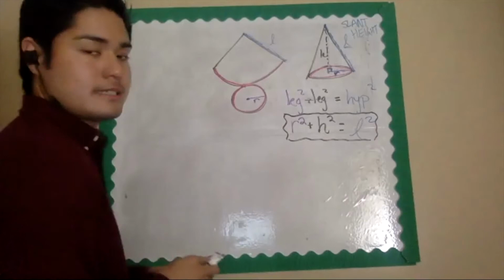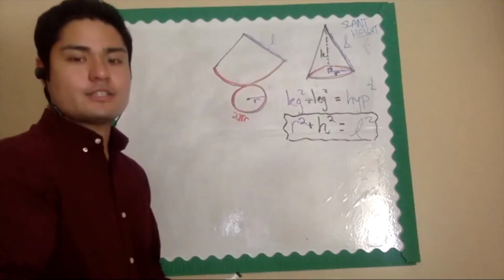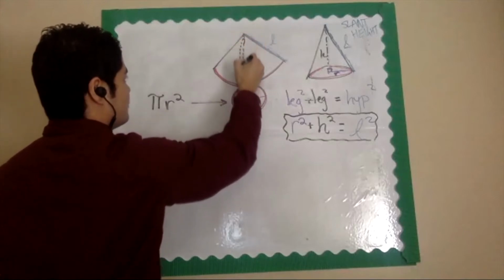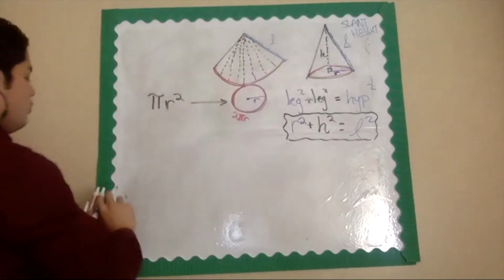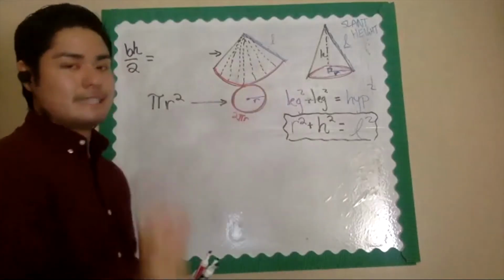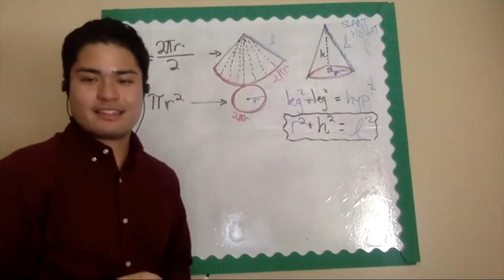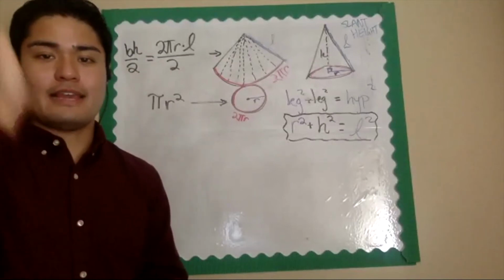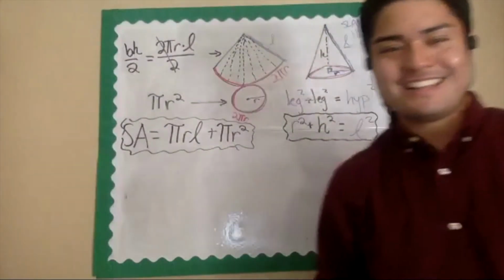Surface Area of a Cone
Deriving the formula for the Surface Area of a cone.